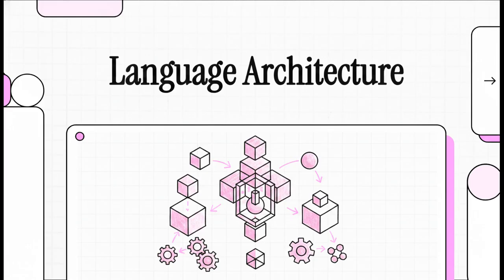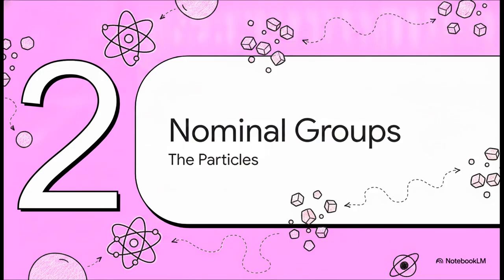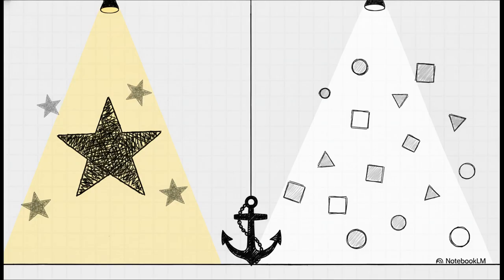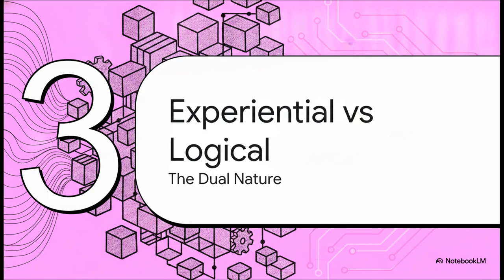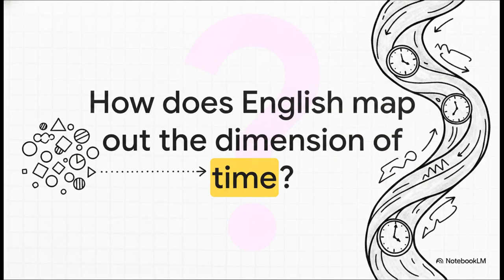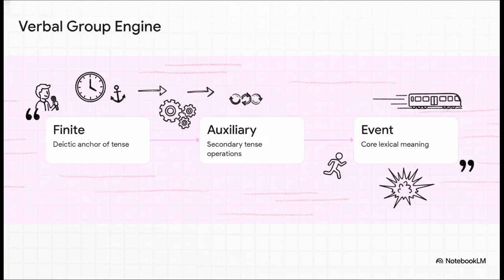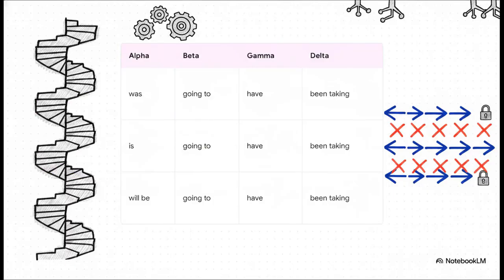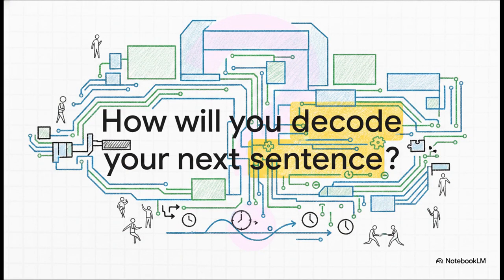06 Language Architecture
Halliday and Matthiessen analyze the grammatical layers existing below the clause, specifically focusing on the distinct compositions of groups and phrases. While the clause is a complex merger of ideational, interpersonal, and textual metafunctions, the authors demonstrate that groups function as word complexes where these meanings are unified into a single structural line. The text provides an exhaustive breakdown of the nominal group, detailing how elements like the Deictic, Numerative, Epithet, and Classifier organize experience into a logical sequence that leads to the Thing. Furthermore, it explores the verbal group as a recursive logical structure capable of expressing intricate temporal nuances through a system of primary and secondary tenses. Ultimately, the source serves as a systemic functional map for understanding how English builds meaning through the hierarchical organization of words before they reach the rank of a full clause.